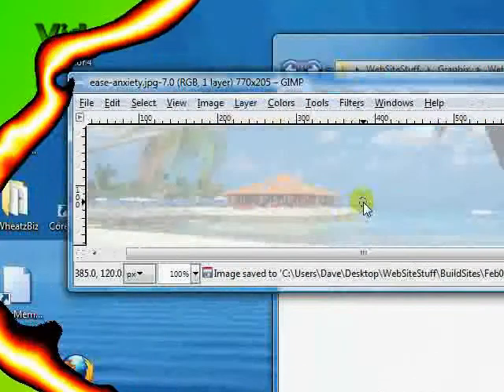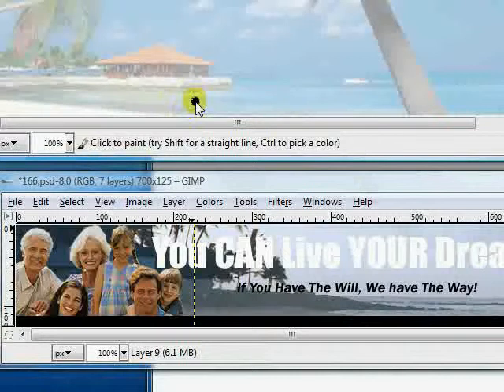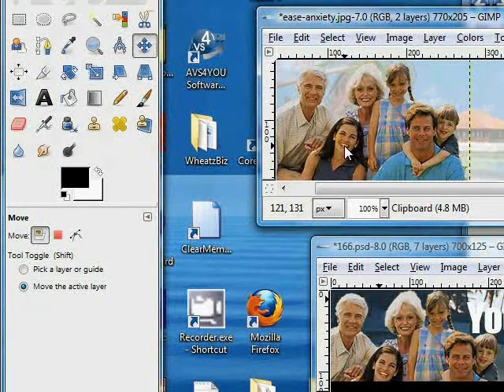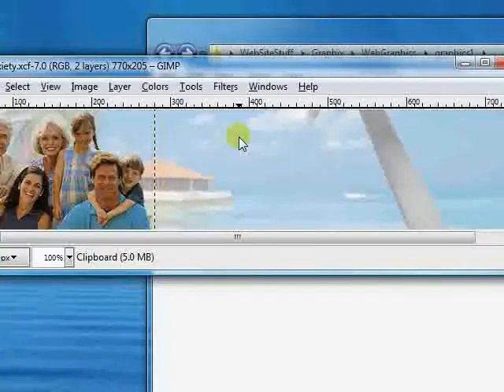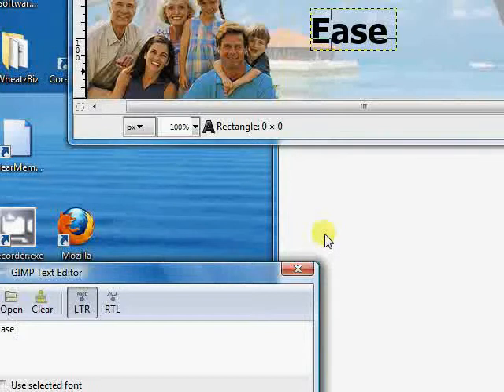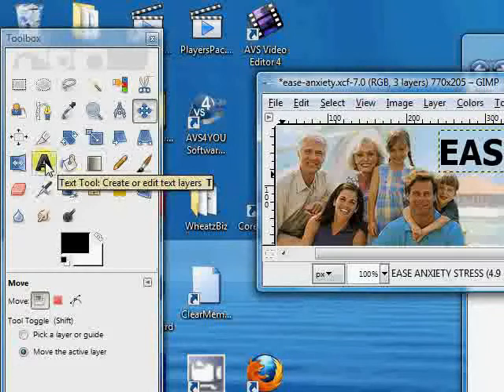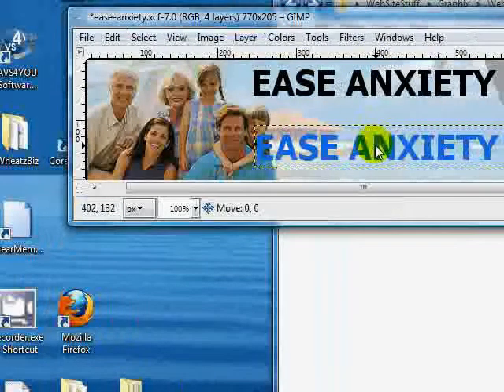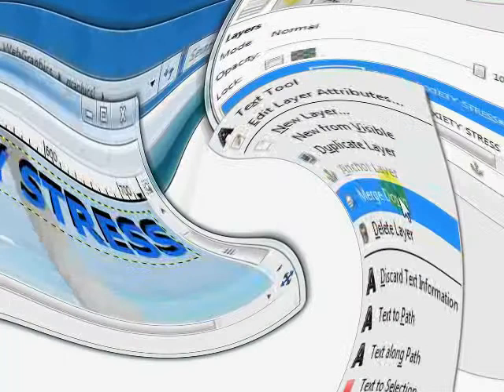Dukewheatly How To Create GIMP Header-Part 2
How to create your header using the GIMP graphics/photoeditor.
for more Dukewheatly How To Videos with transcripts.